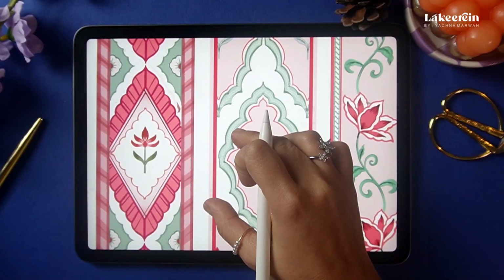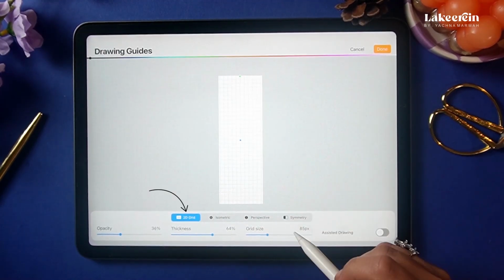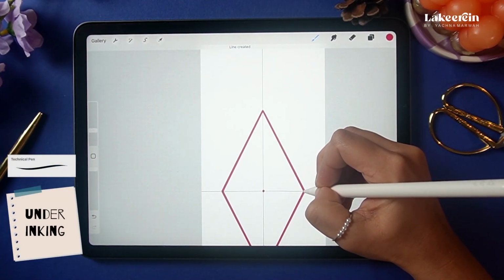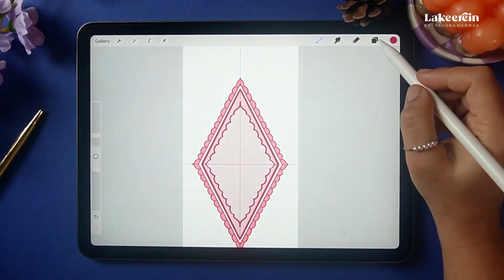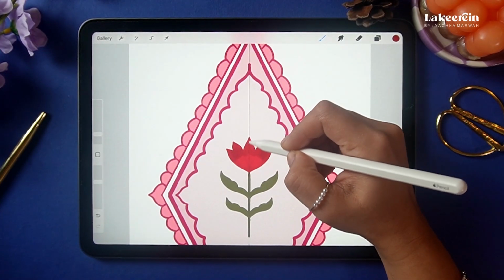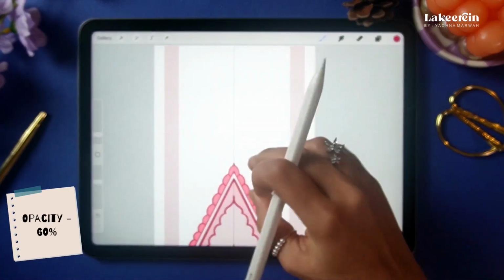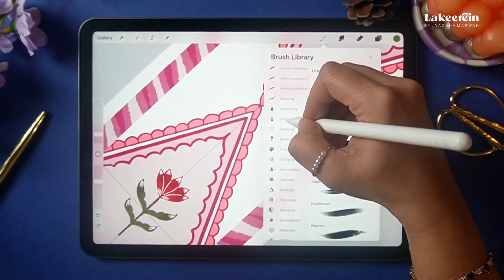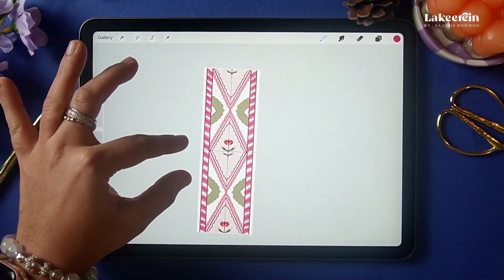Mughal Seamless Border in Procreate on Ipad | Step by step Tutorial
Learn how to create stunning Mughal-style borders in this step-by-step tutorial! 🎨✨ Perfect for artists, designers, and history lovers, this video will guide you through the process of creating, detailing, and refining intricate Mughal motifs into a seamless border